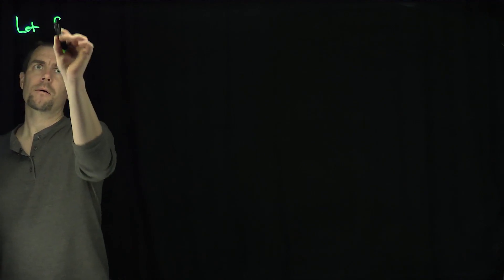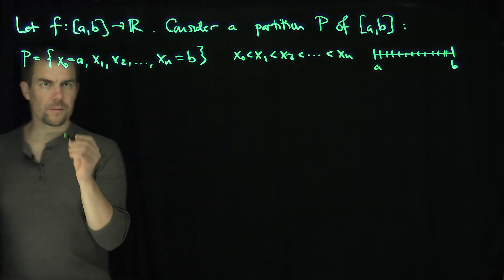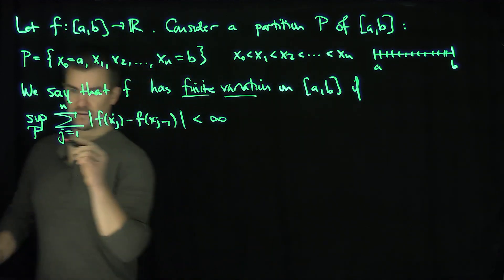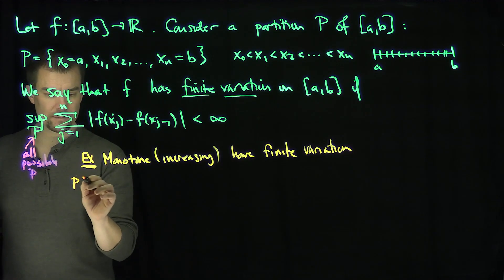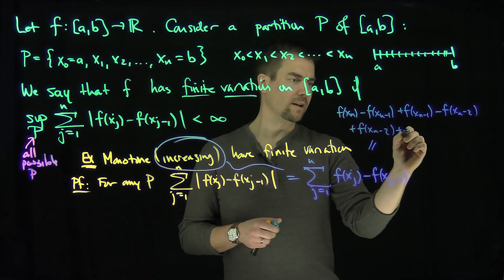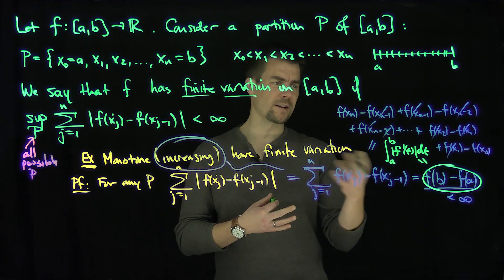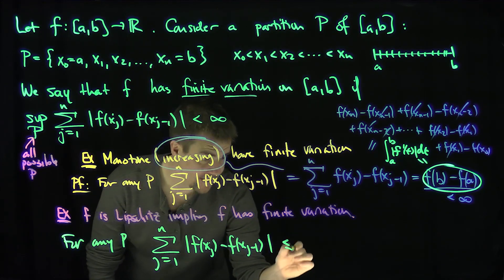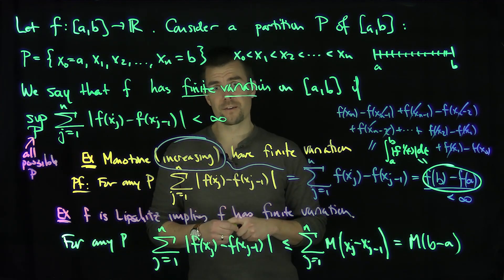Function of Bounded Variation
We introduce the idea of functions of bounded variation. We prove that monotone functions and Lipschitz functions are functions of bounded variation.